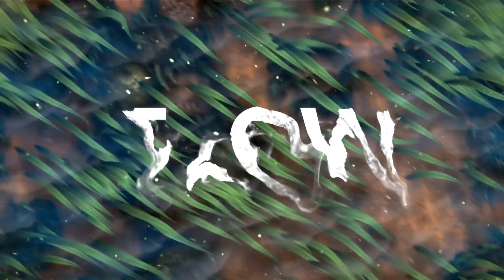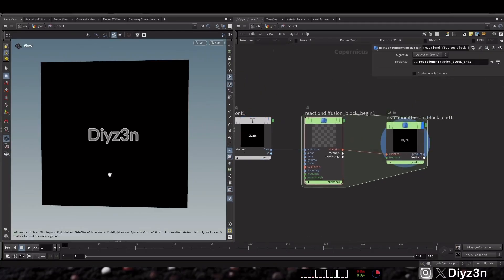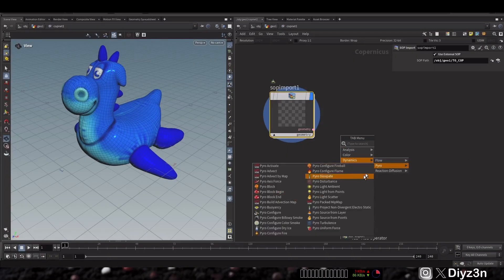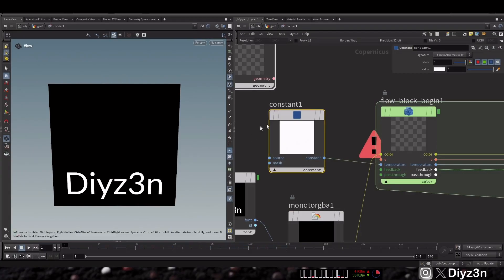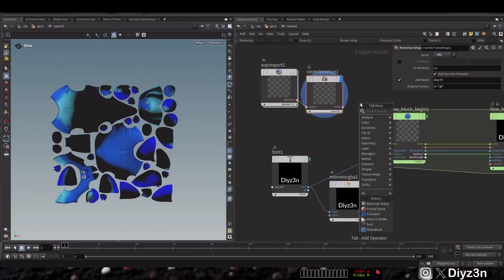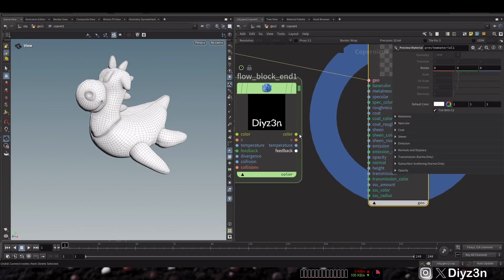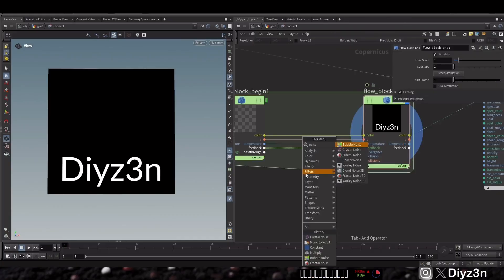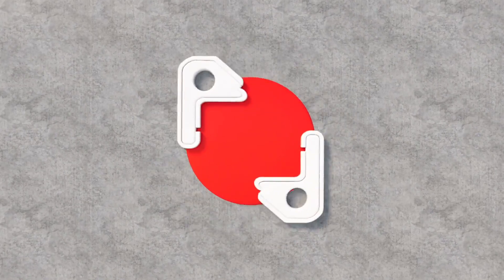Houdini 21 First Look: COPs Flow & Diffusion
In this video, we are going to see the new SideFX Houdini 21 COPs new dynamic system including diffusion and flow solver ￼ in this new release